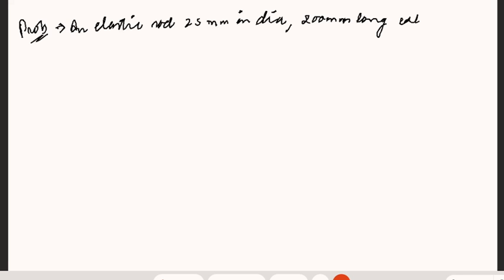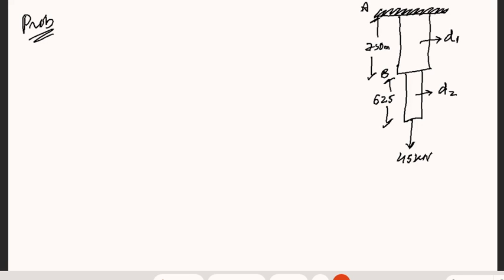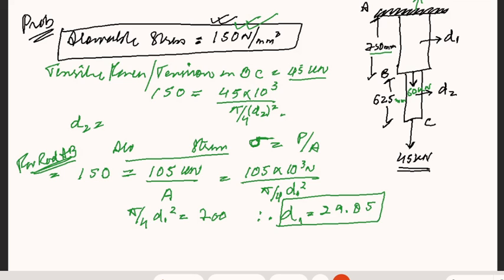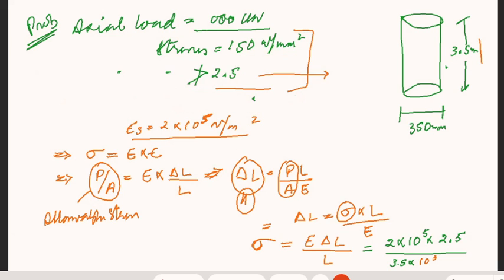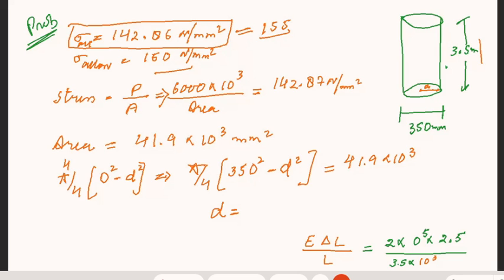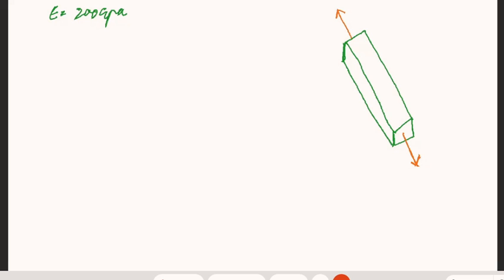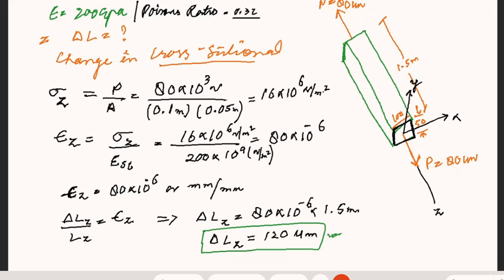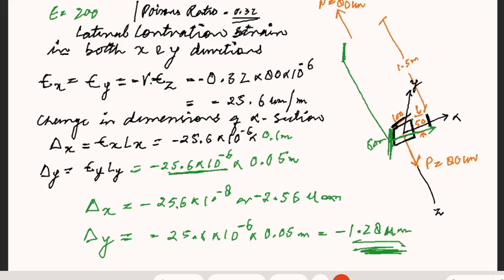stress and strain